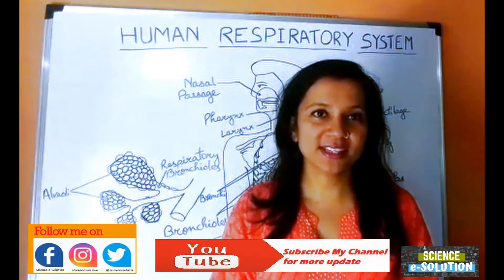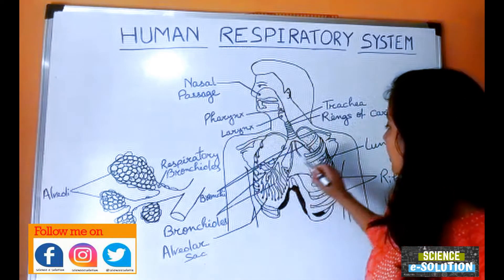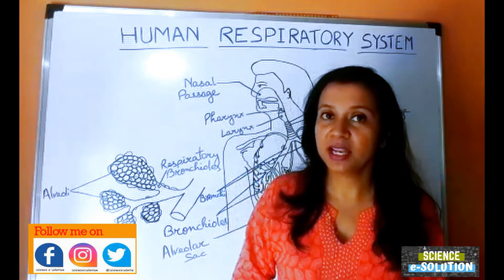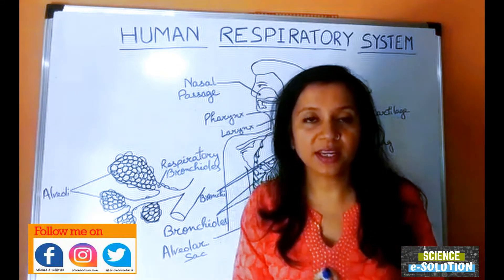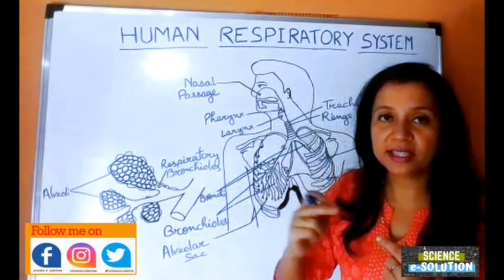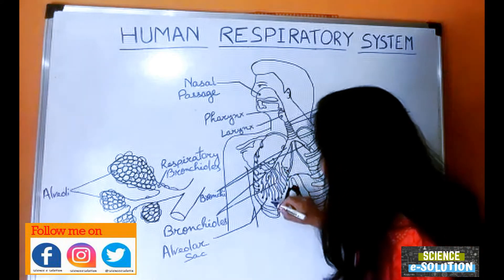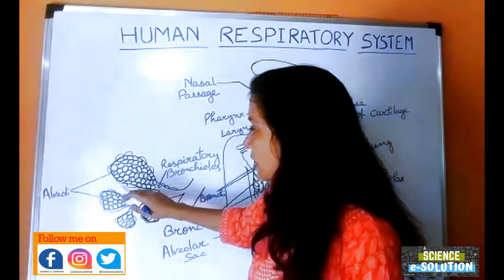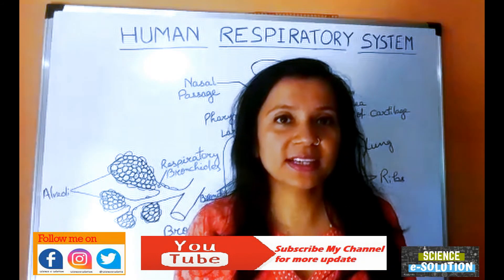Human Respiratory System|How the respiratory system works|Manju sharma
This video will help you to thoroughly learn about the process of Respiration in humans.
For definition of Respiration & ATP molecules please go to the RESPIRATION LINK..
For pathways of Glucose Breakdown please go DIFFERENT PATHWAYS OF GLUCOSE
BREAKDOWN LINK..
motivate the spirit of Science teaching.
The main respiratory organ in humans is Lungs. The lungs are located in thoracic cavity above
the diaphragm and are protected by rib cage outside.
Air is taken into the body through the nostrils. Then it goes to the nasal passage. Hairs and
mucus are found in the lining of nasal passage. They filter air and block the further entry of the
dust particles.
Then the air enters into the pharynx where air from the nasal passage and food from the mouth
meet. From pharynx food enters food pipe & air enters wind pipe or trachea.
From pharynx air enters into Larynx also called as sound box, it produces sound.
From Larynx air moves into Trachea also called as wind pipe and then enters into lungs.
In trachea there lie Rings of Cartilage which protect trachea from collapsing. The trachea divides
into two Bronchi - each entering right and left lungs. The Bronchi divides further into smaller
and smaller tube like structures called Bronchioles and it finally terminates into Alveoli. Alveoli
is the place where exchange of gases takes place. Alveoli contains extensive network of blood
vessels.
The air we breathe in contains more amount of oxygen and blood brings carbon dioxide from
rest of the body parts to the alveoli, because of diffusion pressure inside the alveoli oxygen
moves into the blood and carbon dioxide into the alveoli to get released outside.
From the lungs the Respiratory pigment take up oxygen. The respiratory pigment in humans is
haemoglobin. Haemoglobin has very high affinity for oxygen. Carbon dioxide is transported in
dissolved forming our blood as it is more soluble in water.